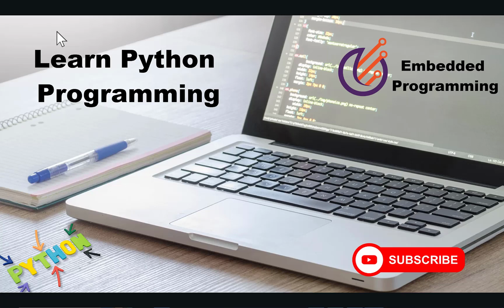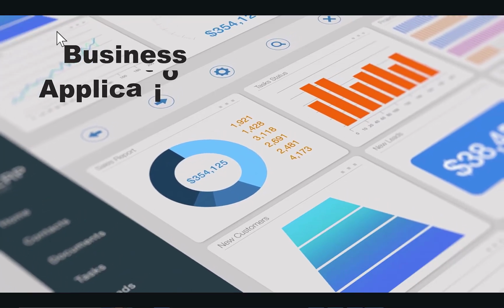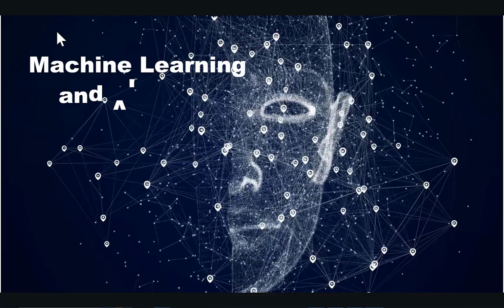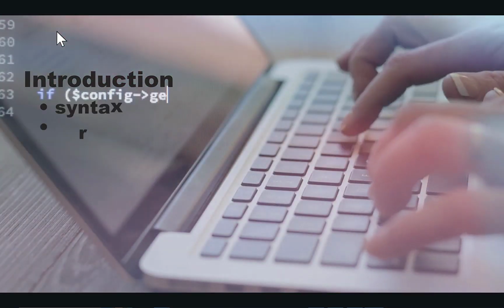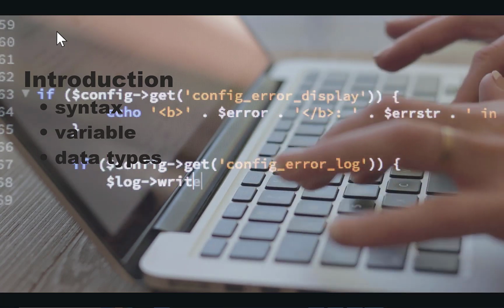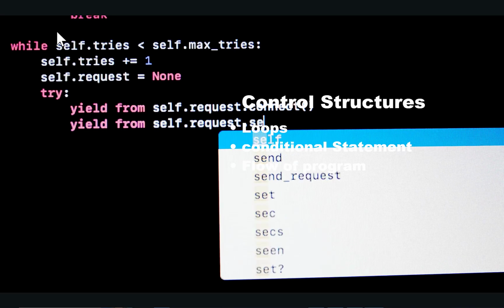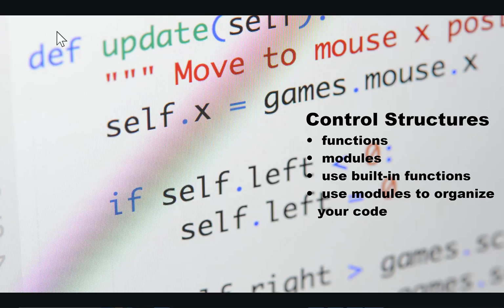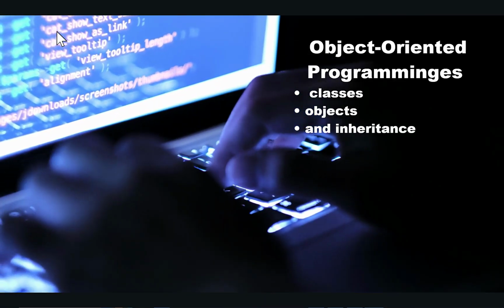Learn Python Programming |Machine Learning|AI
In this Video Series We will Learn Python Computer Programming step by step from Basic fundamental to Advanced level.